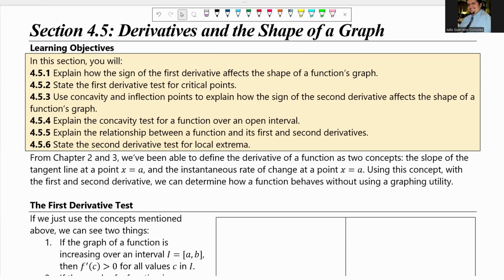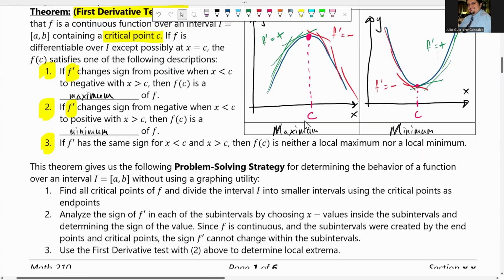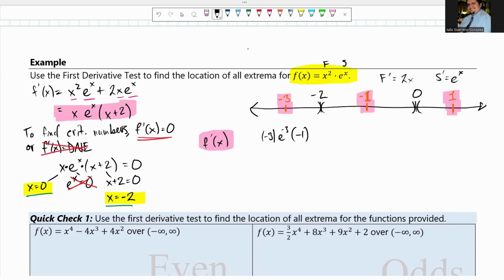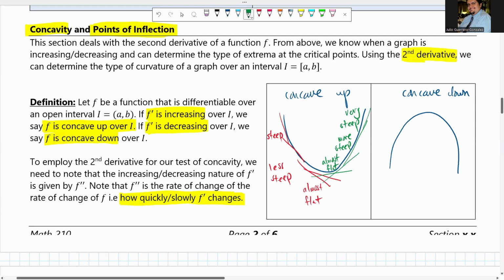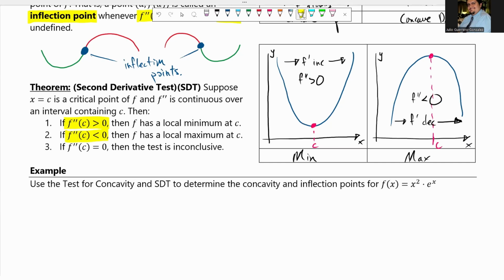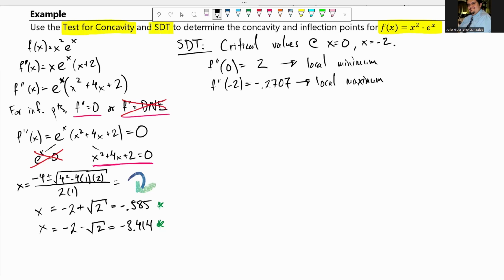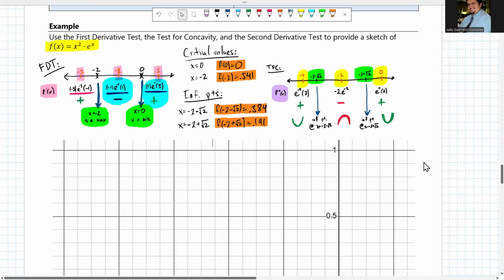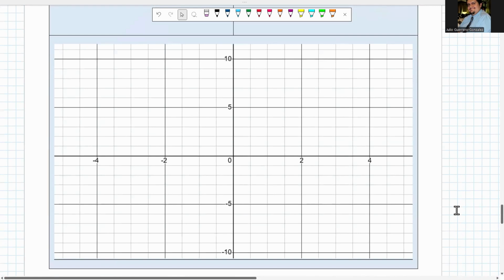Math 210 Section 4 5